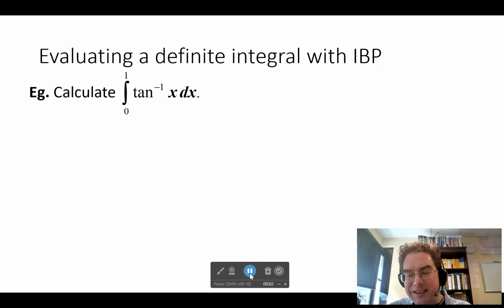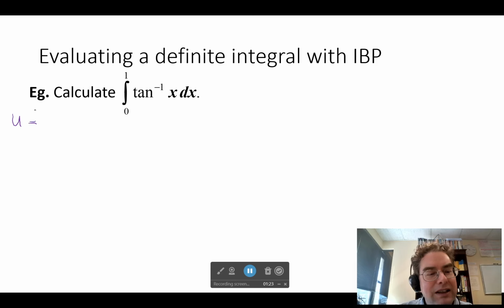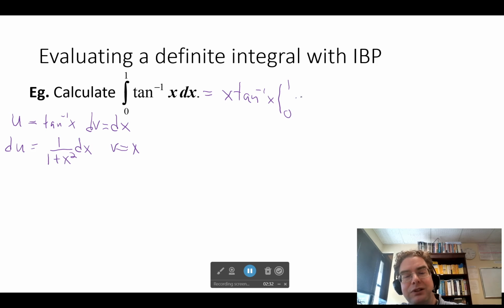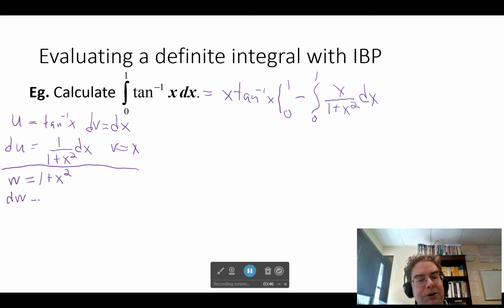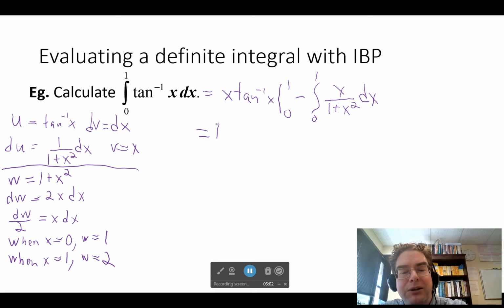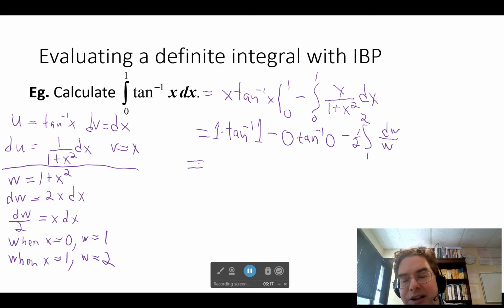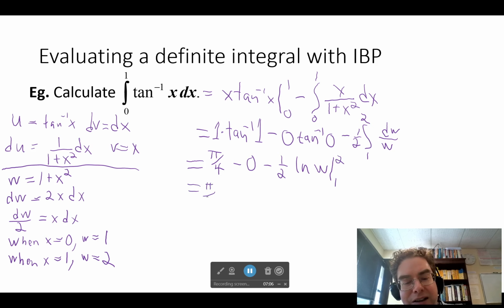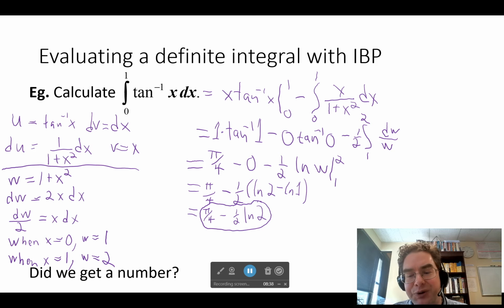Example: Applying integration by parts to a definite integral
Besides the always important technical emphasis on making sure to evaluate the entire result at the limits of integration, this video considers an aspect of strategy as well:  What should lead me to consider applying integration by parts to an integrand that only has one factor besides the
dx?  As always with integration, the guiding principle is to rewrite the integral until a basic antiderivative formula applies.
This video illustrates a technique of integration typically learned in Calculus 2 (although an extra-speedy class might reach it in Calculus 1).